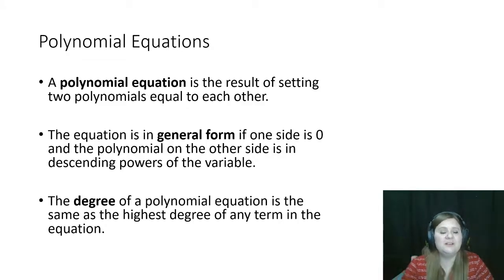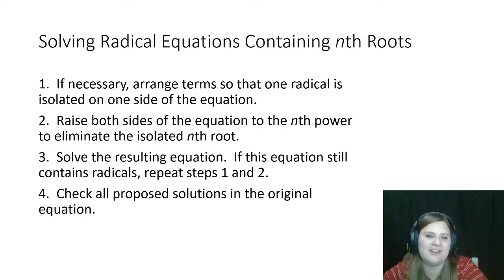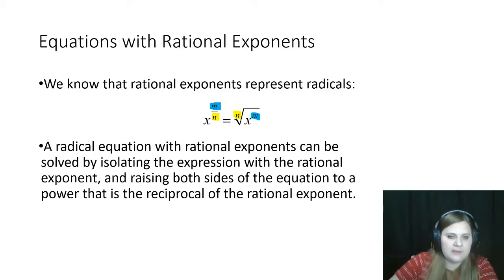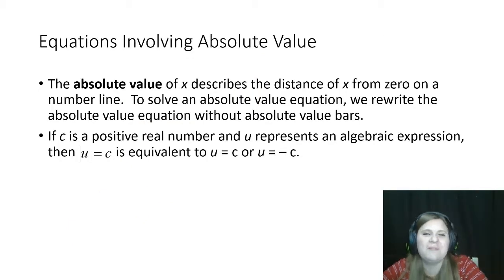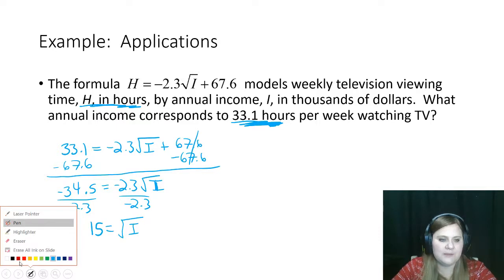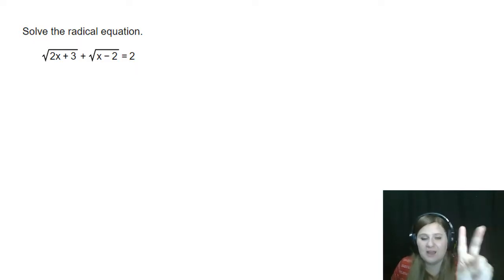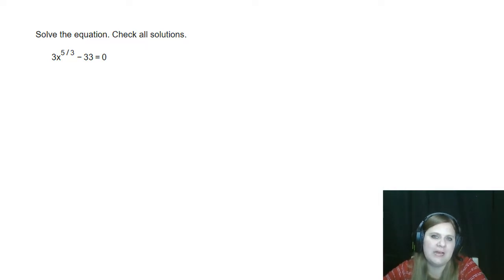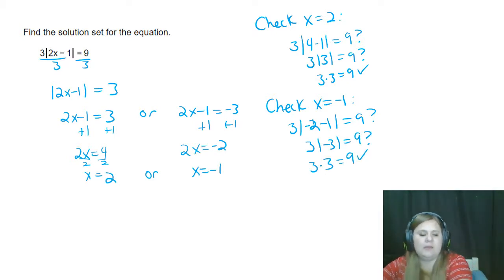Other Types of Equations